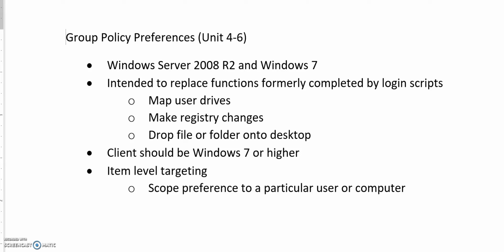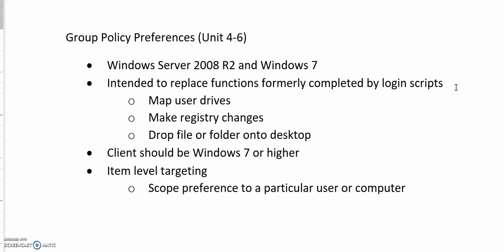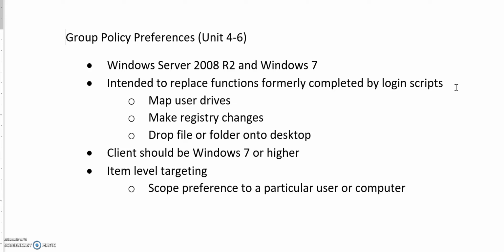CIS 222 Group Policy Preferences